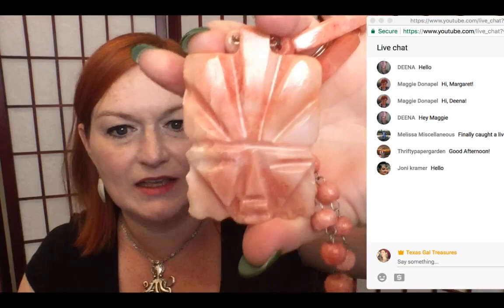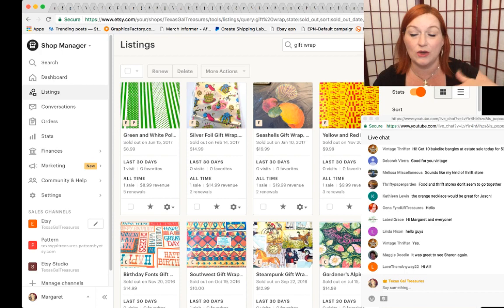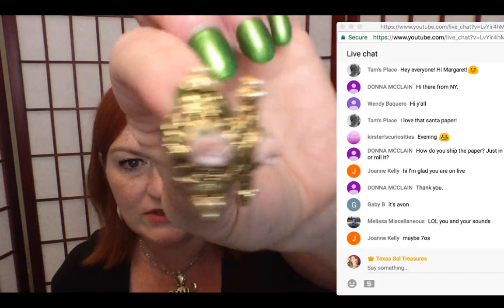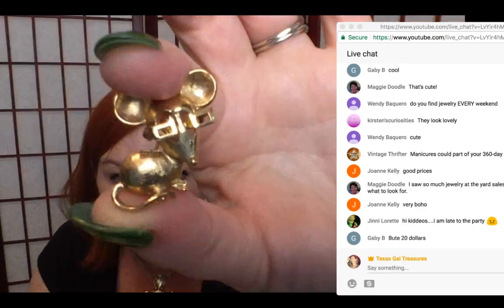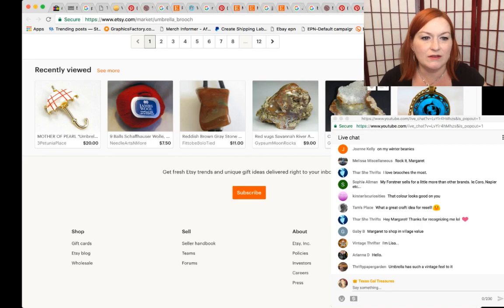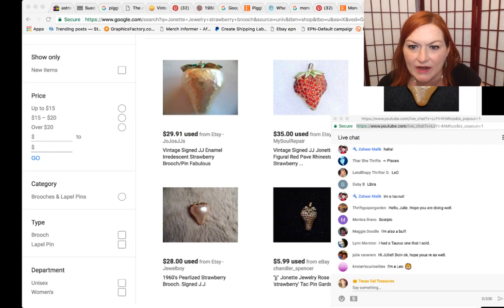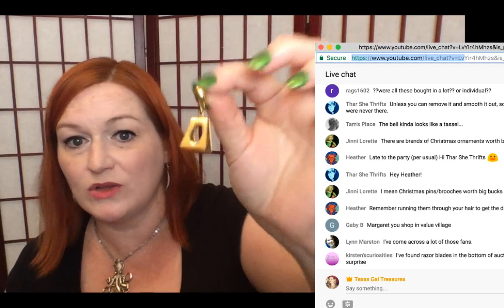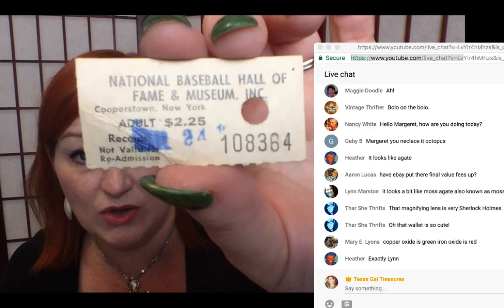Vintage & Jewelry Estate Sale, Garage Sale, Thrift Haul - $30 into ? Treasures Resell EBay and Etsy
*Mailbox*
Friendswood, TX
77549